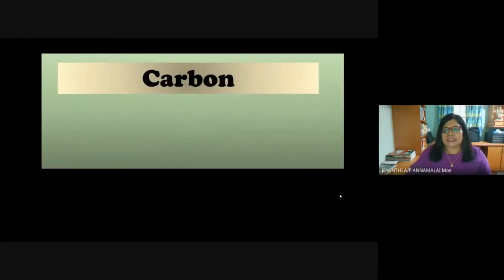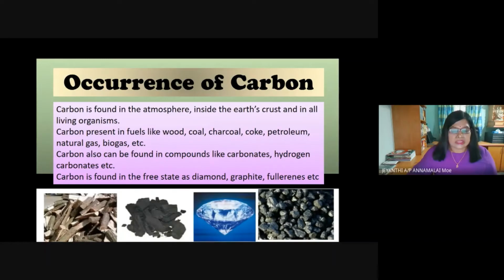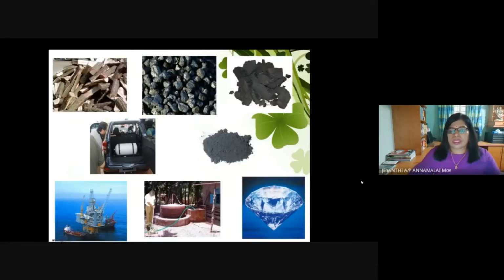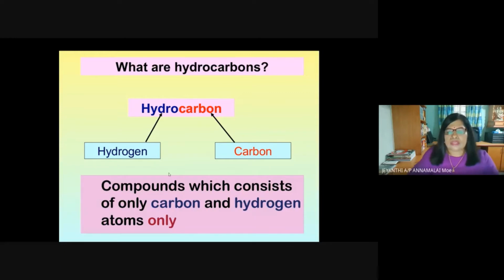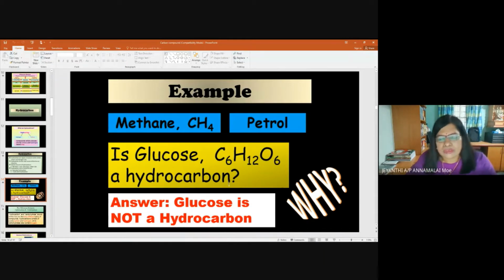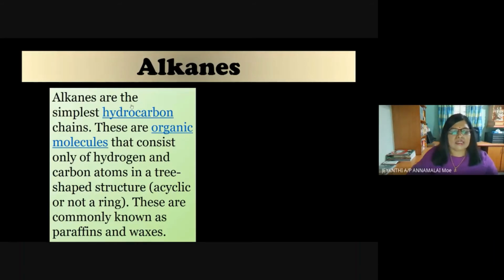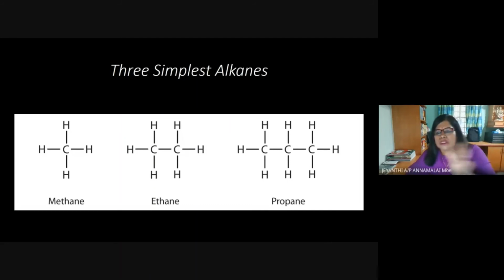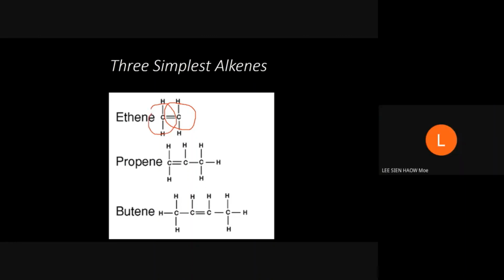SCIENCE - Carbon Compound Part 1 Form 5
Nama: JEYANTHI A/P ANNAMALAI
Sekolah: SMK SERI BINTANG UTARA
Subjek: Science (DLP)
Topic : Carbon Compound
Tingkatan : 5
Tarikh: 12 Mei 2020 (Selasa)
Masa :  10.00 am